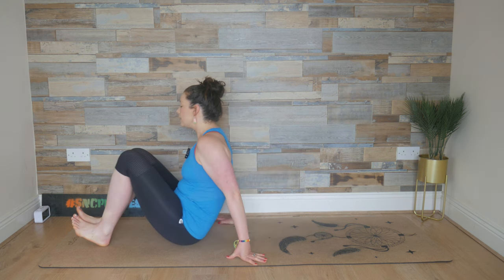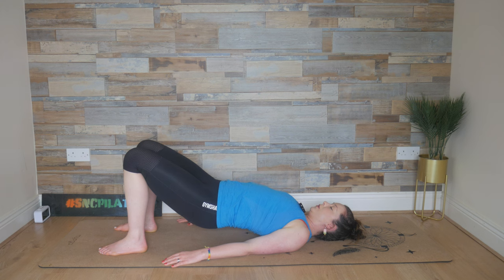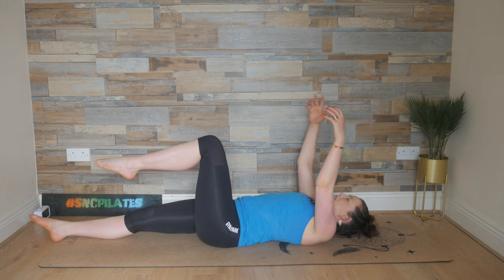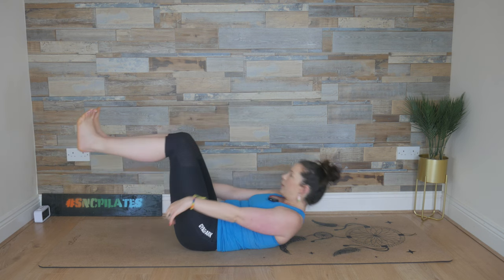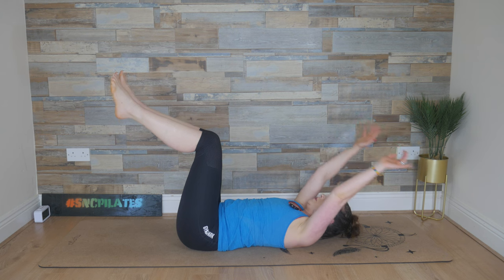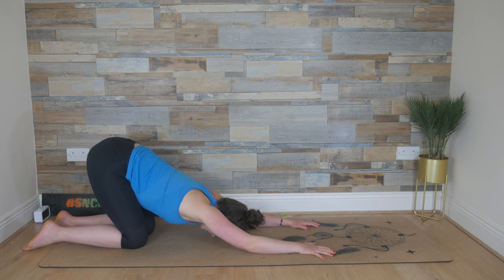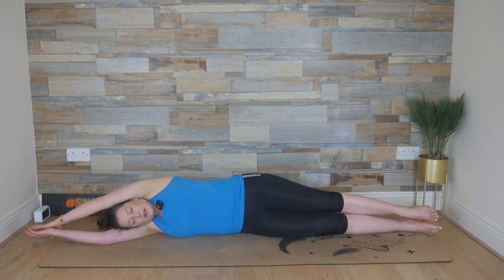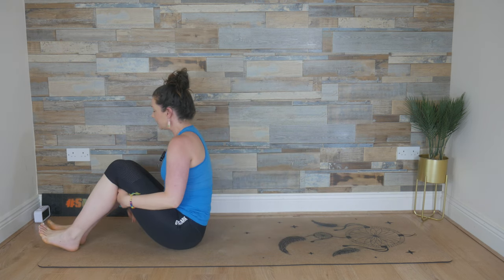Deep Core Activation & Spine Mobility Pilates Session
Welcome to Studio SNC!

Join me for an invigorating Pilates class where we start lying down to immediately engage and connect with our core muscles. This session is designed to enhance your core stability, improve spinal alignment, and increase overall flexibility. Perfect for those at any fitness level looking to deepen their Pilates practice and achieve a balanced body and mind.

Class Overview:
Initial Core Activation: Starting with basic Pilates principles lying down, focusing on engaging the lower back and core for stability.
Dynamic Leg and Arm Movements: Progress through exercises that challenge both your upper and lower body while maintaining core engagement.
Coordination and Control: Incorporate movements that enhance coordination, such as alternating leg and arm extensions and the classic Pilates "Teaser."
Cool Down and Stretch: Conclude with a series of stretches and gentle movements to relax the muscles and solidify the body's alignment.

Key Benefits:
Enhanced core strength and better spinal alignment.
Improved flexibility and muscle endurance.
Greater body awareness and control.
Suitable for beginners and those advancing in their Pilates journey.
This session requires minimal equipment, making it perfect for a home workout. Grab your mat, and let’s focus on strengthening and stretching every muscle group, culminating in a healthier, more aligned you.

Dive into a routine that not only challenges you but also brings peace and functionality to your everyday movements!